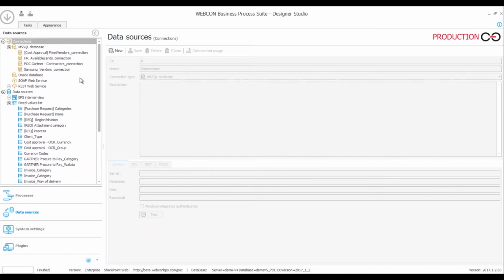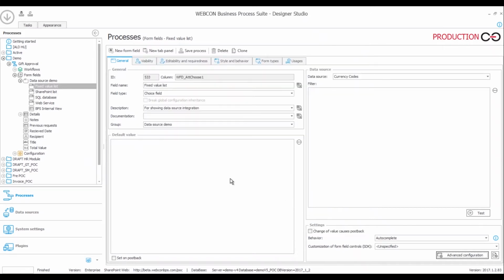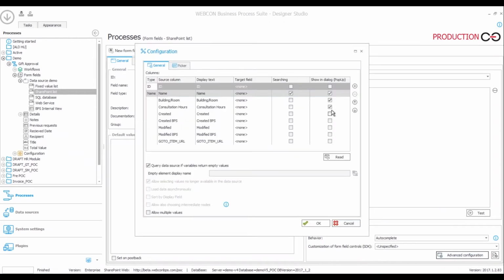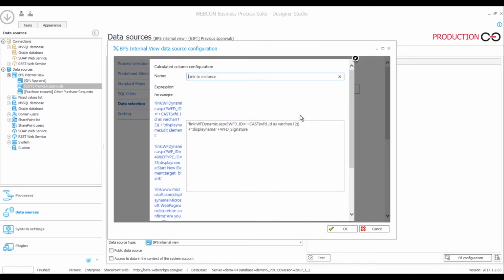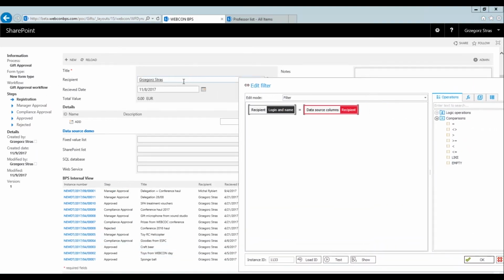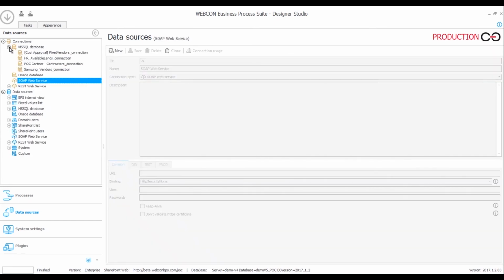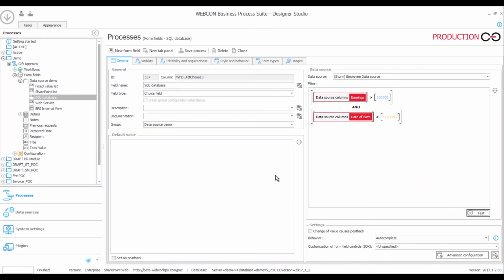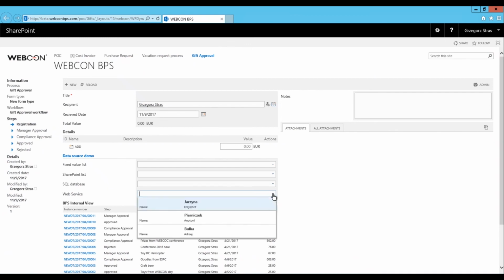WEBCON BPS Tutorial part 5 – Introduction to Data Sources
The Data Sources section of WEBCON BPS Designer Studio allows you to configure data source definitions, which can then be used to provide data to form fields and workflow actions.
You will learn about certain internal data sources like Fixed value lists, SharePoint lists, and the new BPS internal view. You will also see how to use Connections to connect to external data sources like databases (MSSQL, ORACLE) and web services (REST, SOAP).
In the video, I use a variety of data sources to supply data to Choice fields and a Data table.